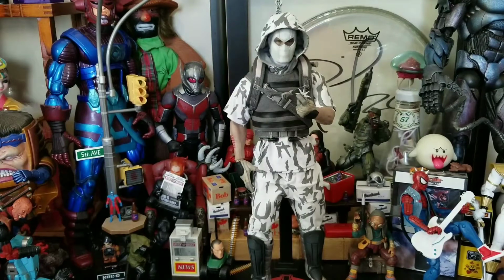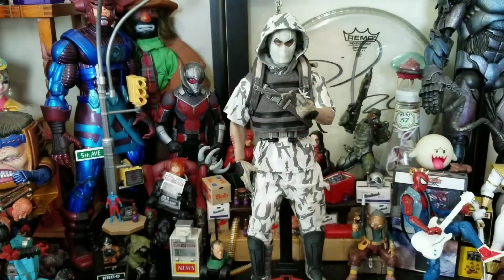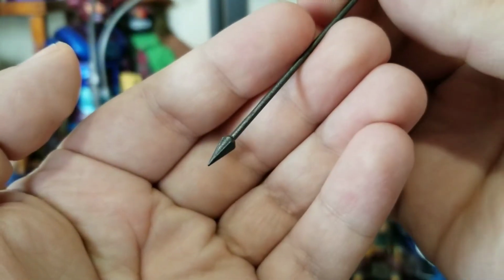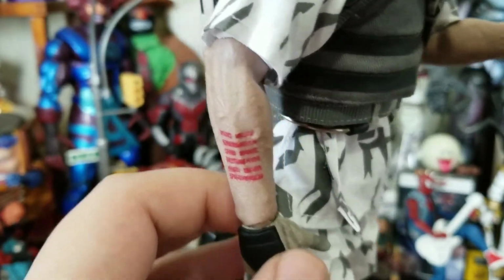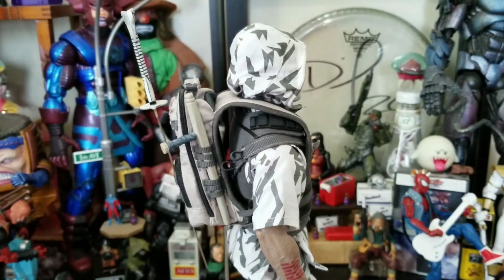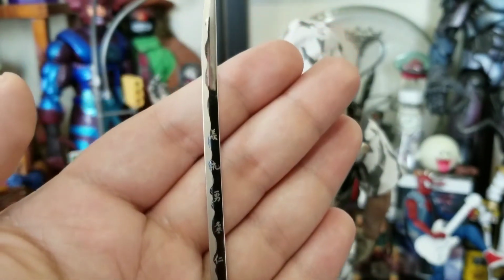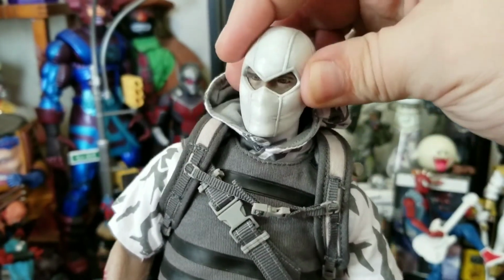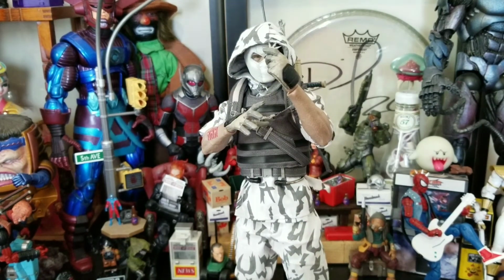Sideshow collectibles G.I. Joe: Storm Shadow v2 Review